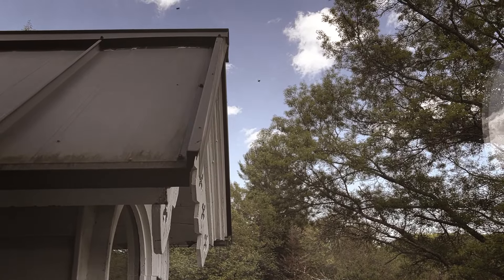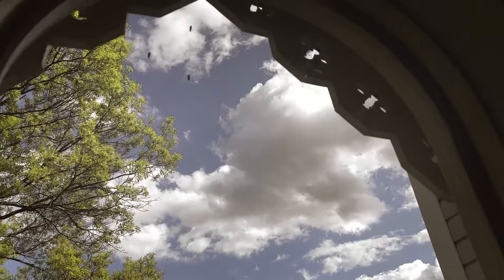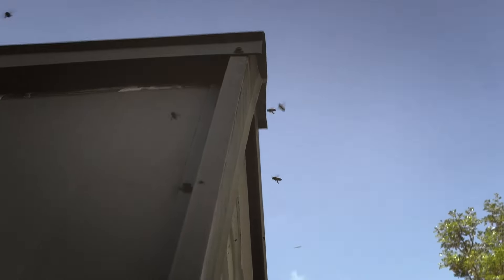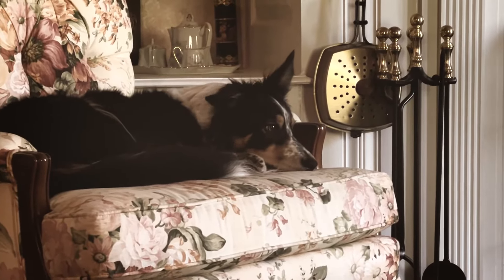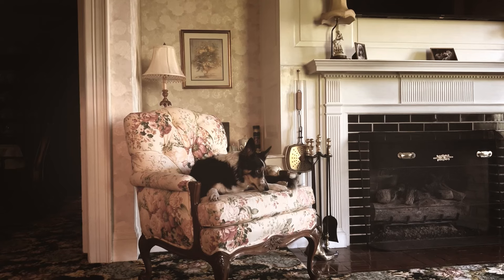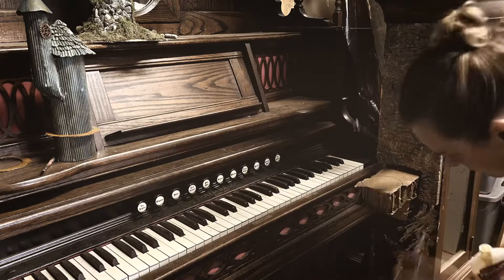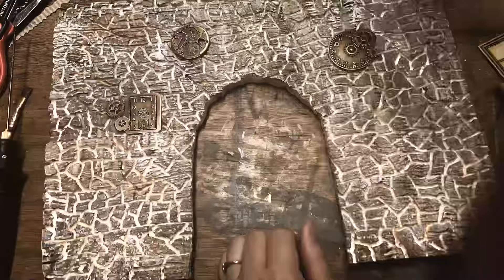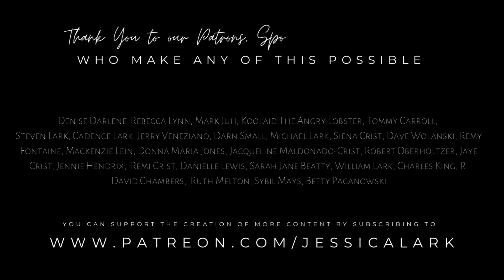Day 20-99 Creating the Reliquarian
In which the bees are looking to return home, my dog is being her silly self, i make slight progress on the clock tower and take a nap 😂 art create artist artistsonyoutube artiststudio followmydreams book fantasybook victorianhouse author reliquarian ReliquarianHouse.